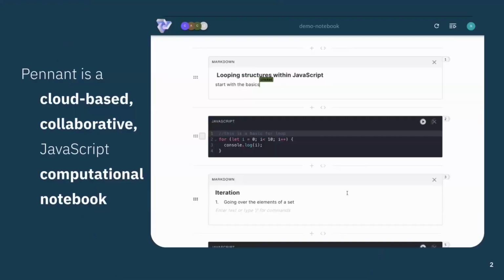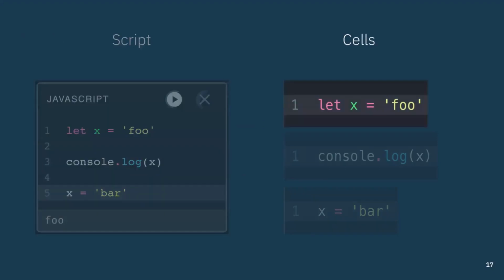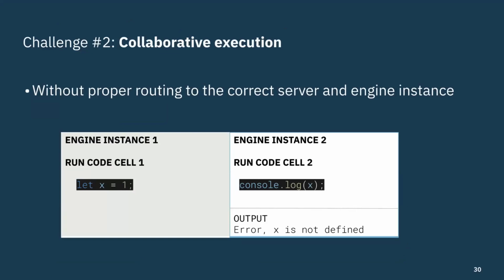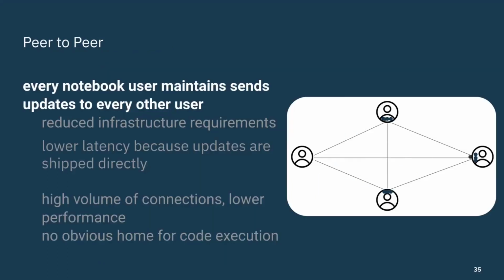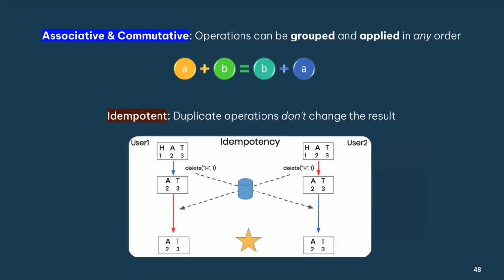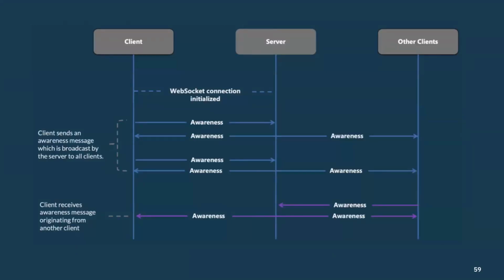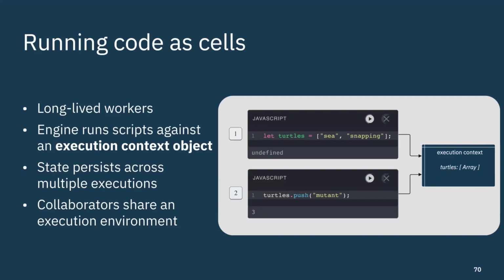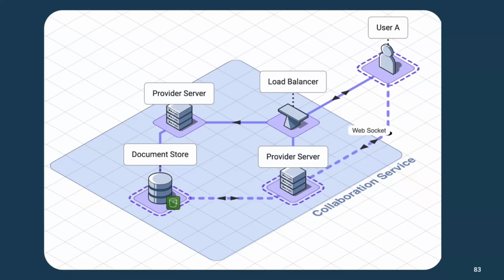Launch School Capstone Presentation: Pennant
Presented by:
Judah Landzberg, Marwan Zaarab, Michael Ricasa, Richard Cole

Description:
Pennant is a cloud-based collaborative computational notebook for web development students and professionals that brings note-taking, code execution, and real-time collaboration to a single platform.